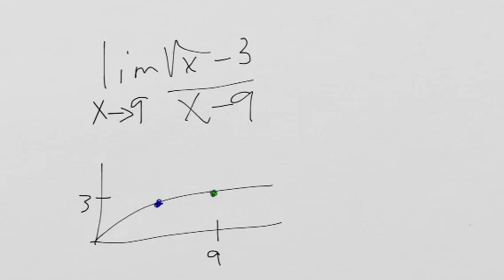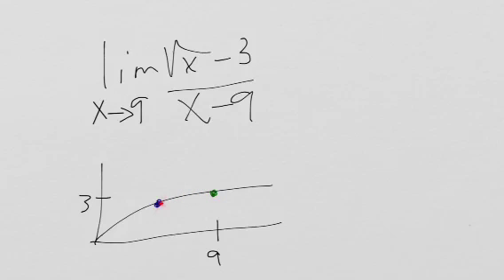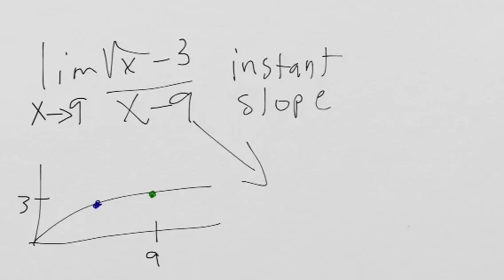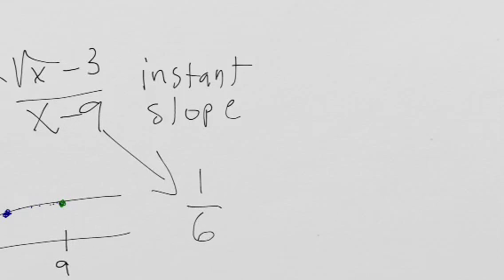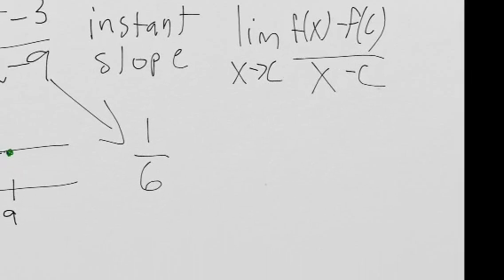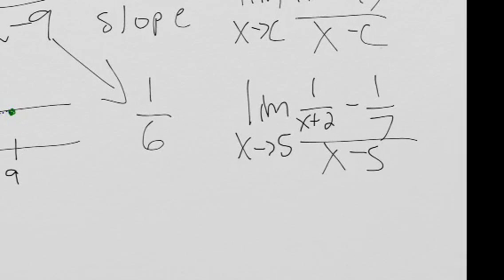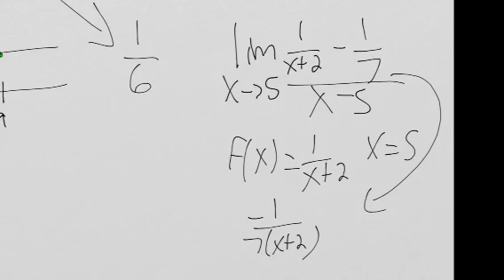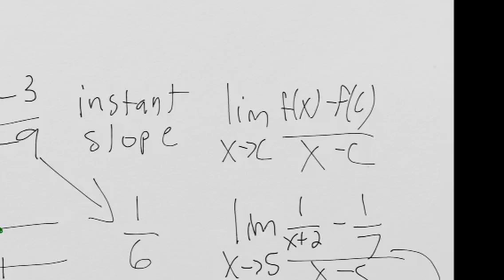U4 day 2--instantaneous slope formula